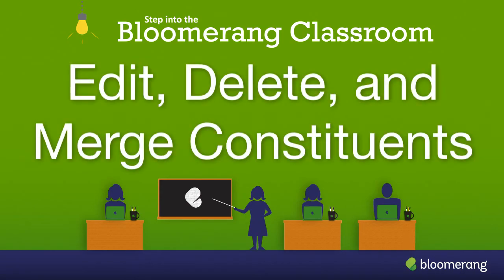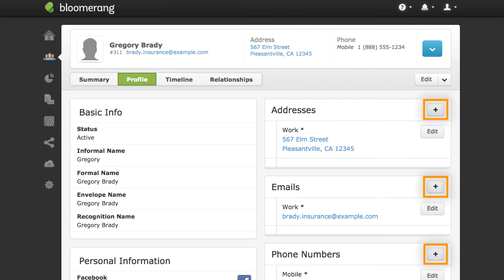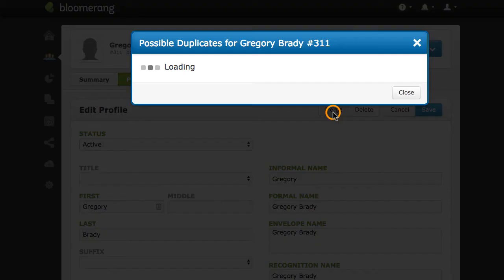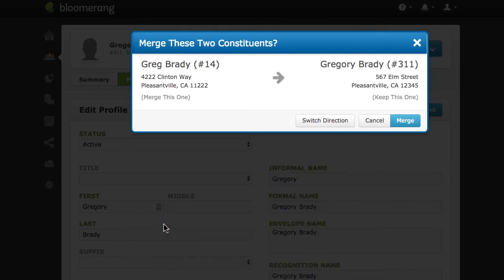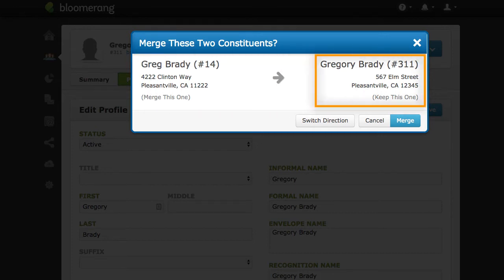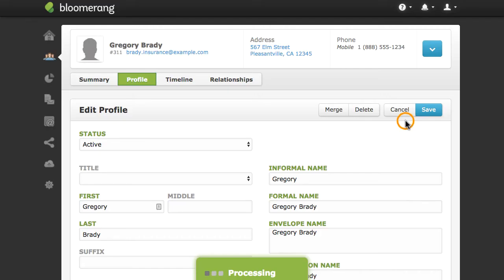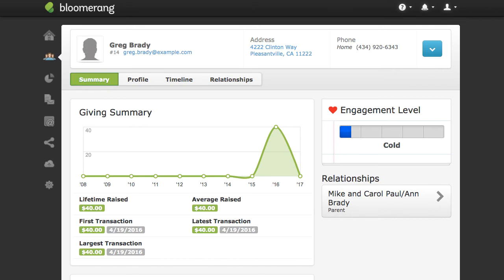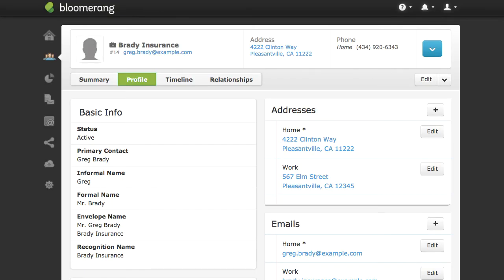Edit, Merge, and Delete Constituents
Learn how to manage constituent accounts in Bloomerang.